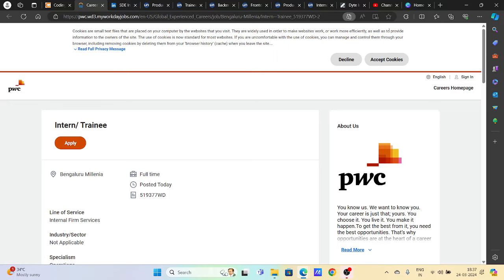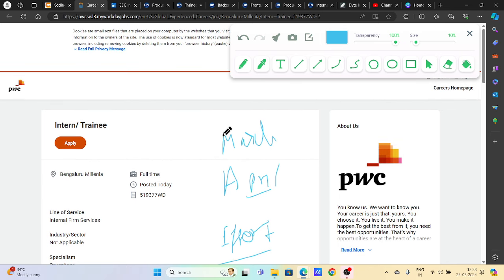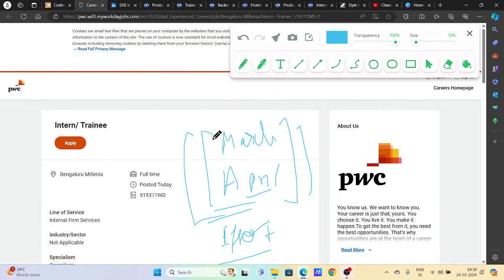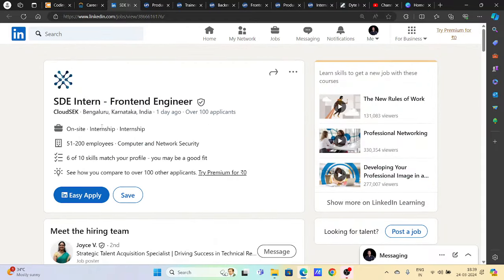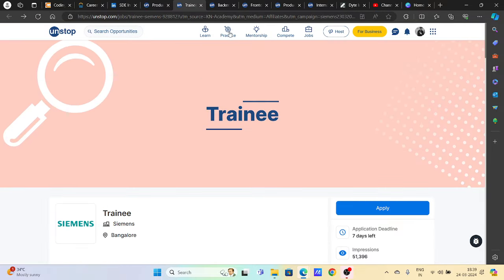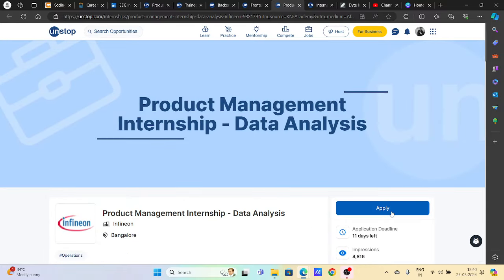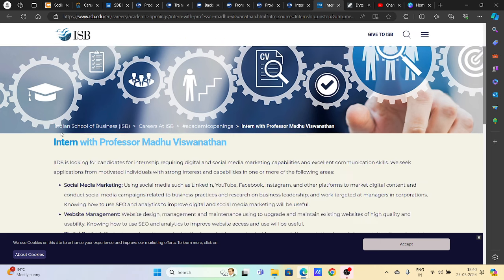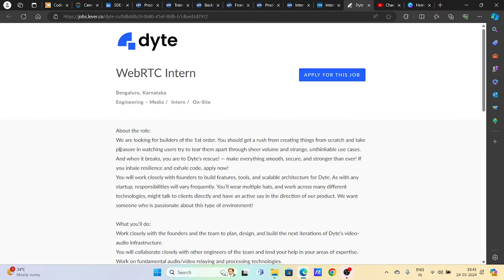PWC Hiring Freshers | OFF Campus Hirings | 2024 , 2023 , 2022 Batch Hiring | Fresher Jobs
Description Videos

2023 Batch Job
2024 jobs
2024 batch hiring
2024 IT Jobs
new jobs freshers 2024
2024 batch hiring
accenture result
accenture new hiring 2024
accenture pada